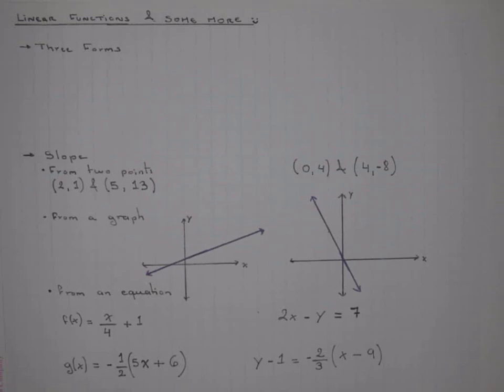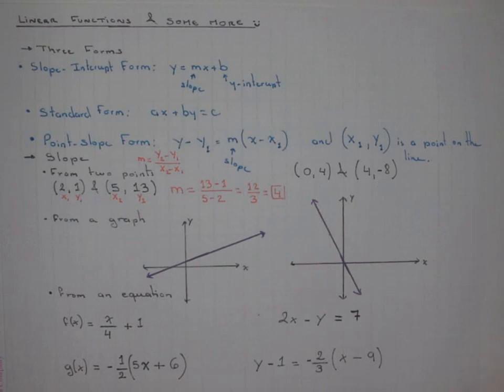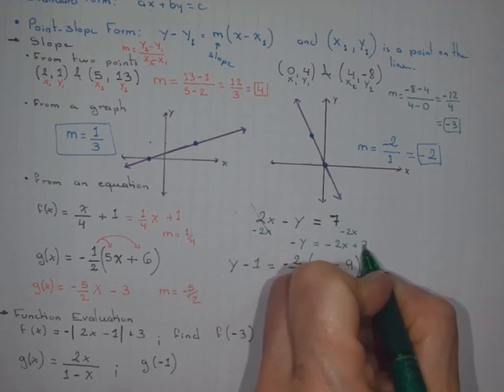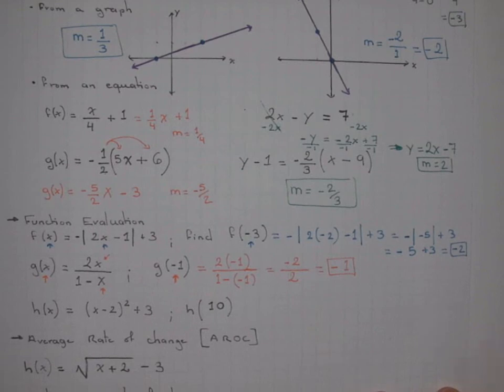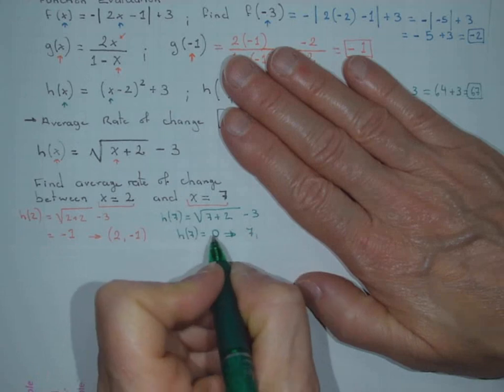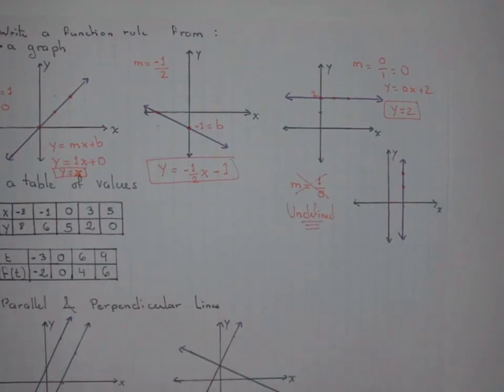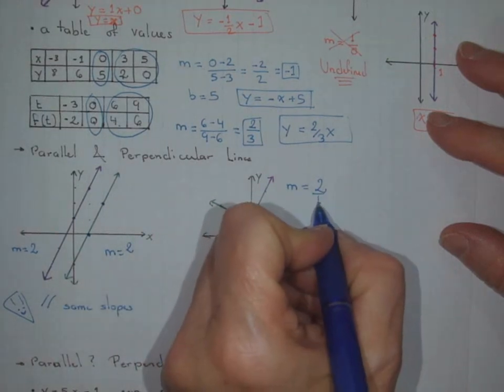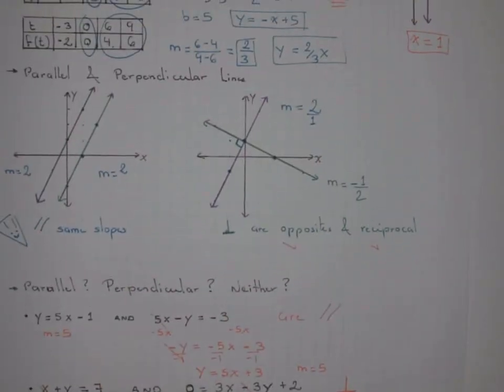Summer Review of Algebra 1 Linear Functions, Evaluation, AROC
Brief review of the three forms of linear functions, finding slopes from two points, a table of values, a graph, a function rule, finding average rate of change of non-linear functions, finding function rules from given graphs or table of values, slopes of vertical & horizontal lines, parallel and perpendicular lines.